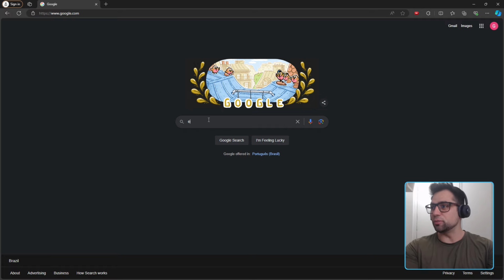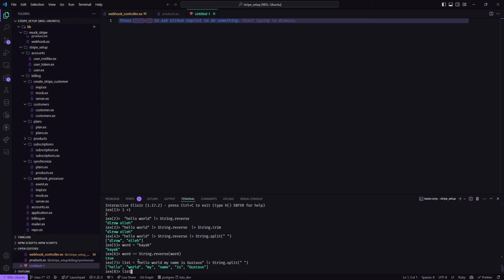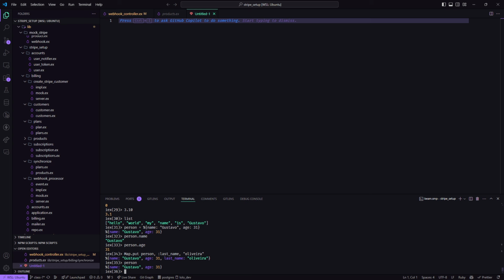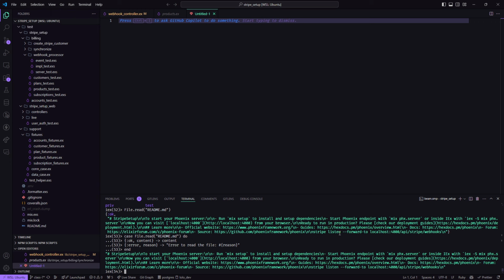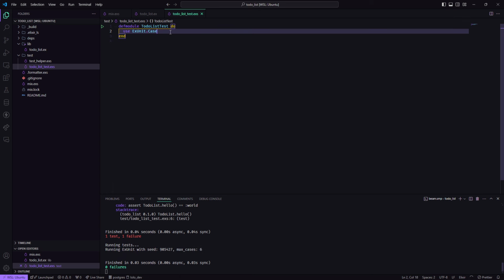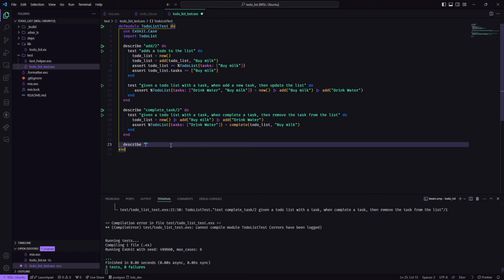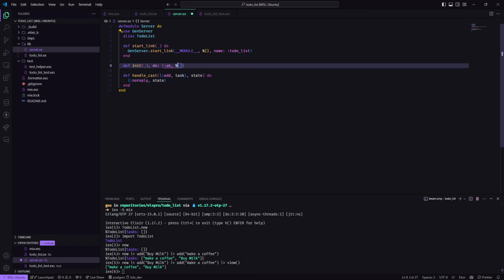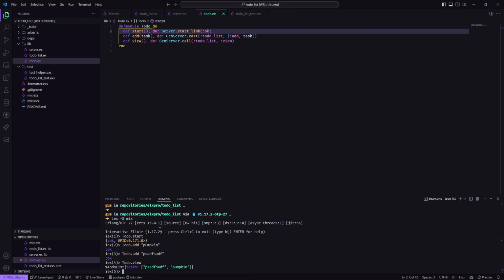Elixir Programming Introduction: Complete Tutorial!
🌟 Free Elixir Class 🌟
Join our free class to learn Elixir and dive deeper into this powerful language

Welcome to ElxPro! In this comprehensive tutorial, we'll take you through everything you need to know to start programming in Elixir, even if you're a complete beginner. Elixir is a dynamic, functional language designed for building scalable and resilient applications. Follow along as we cover:

- **Introduction to Elixir**: Understand what makes Elixir a powerful choice for modern applications.
- **Installation**: Step-by-step guide to installing Elixir on various operating systems and setting up VS Code with essential plugins.
- **Basic Concepts**: Learn the fundamentals, including pattern matching, manipulating data structures, and using the interactive shell (IEx).
- **Creating and Managing Projects**: Get started with Mix, Elixir's build tool, to create and manage your projects efficiently.
- **Functional Programming**: Dive into functions, recursion, and immutable data handling.
- **Testing**: Ensure code quality with Elixir's built-in testing framework and a Test-Driven Development (TDD) approach.
- **Advanced Topics**: Introduction to GenServer for managing state and tasks concurrently.
- **Practical Example**: Build a to-do list application from scratch, adding, viewing, and completing tasks.
- **Concurrency and Performance**: Discover the benefits of Elixir's lightweight processes managed by the BEAM virtual machine.
- **Conclusion and Next Steps**: Explore further with Phoenix for scalable web applications and understand the power and simplicity of Elixir.

By the end of this video, you'll feel confident in your ability to write Elixir code and build robust applications.

In this Elixir tutorial, you will be guided through an elixir complete tutorial to feel comfortable using the language.

**Time Stamps:**

- [00:00]( 🚀 Introduction to Elixir
- [02:00]( 🌟 Installing Elixir
- [05:30]( ⚙️ Basic Concepts
- [15:00]( 🛠️ Creating Projects with Mix
- [25:00]( 🔧 Functional Programming in Elixir
- [35:00]( 🧪 Writing Tests
- [45:00]( 🏗️ Advanced Topics with GenServer
- [55:00]( 📋 Practical Example: To-Do List Application
- [59:00:00]( 🎯 Conclusion and Next Steps